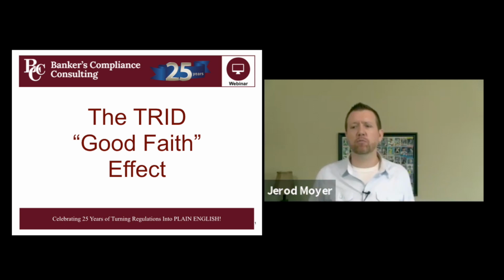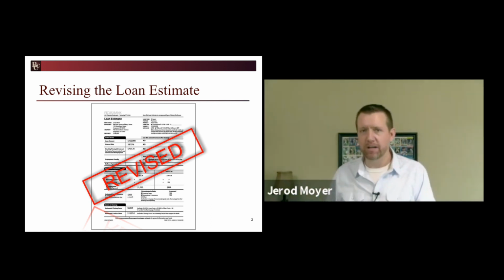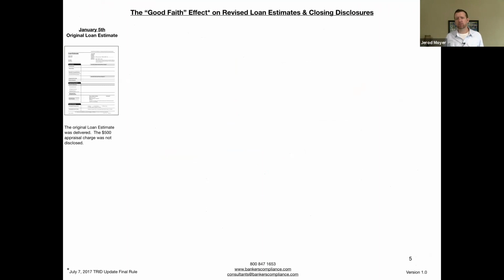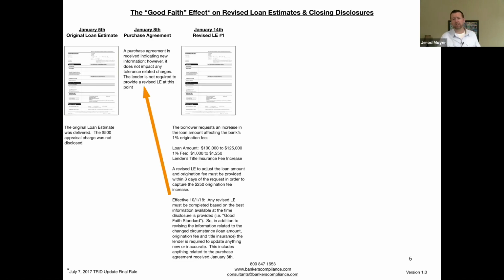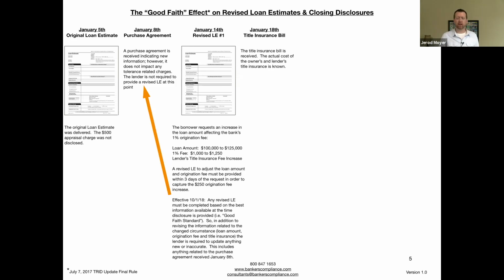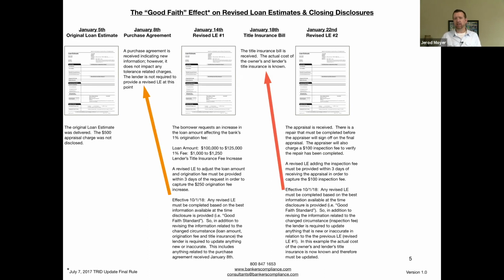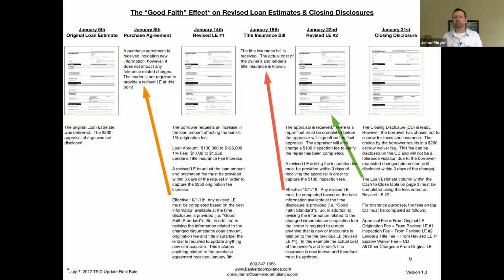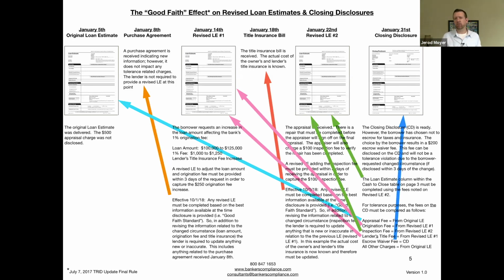TRID "Good Faith" Effect 2.0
Put TRID "Good Faith" Effect 2.0 into the search bar above product files.

This tool illustrates the TRID 2.0 “Good Faith Effect” on revised Loan Estimates and Closing Disclosures.  Any revised disclosure (to reset tolerances and/or for informational purposes) issued …must be based on the best information reasonably available to the creditor at the time they are provided to the consumer.  Therefore; if the creditor issues revised disclosures reflecting a new loan amount, other charges unrelated to the loan amount increase must be reflected on the revised disclosures based on the best information reasonably available to the creditor at the time the revised disclosures are provided.  Nonetheless, any increases in those other charges unrelated to the loan amount may not be used to determine either the 0% or 10% tolerances.